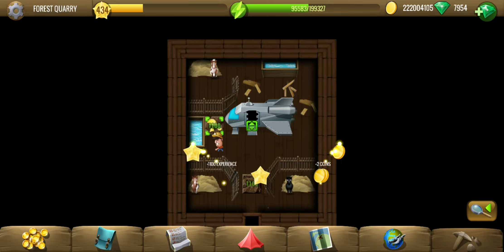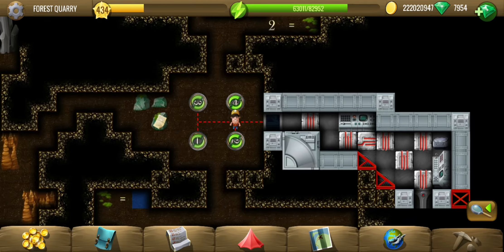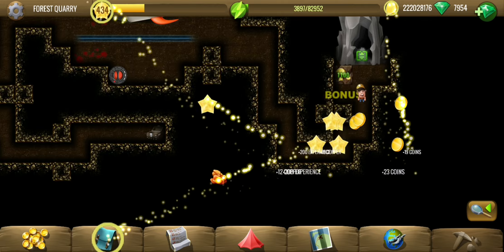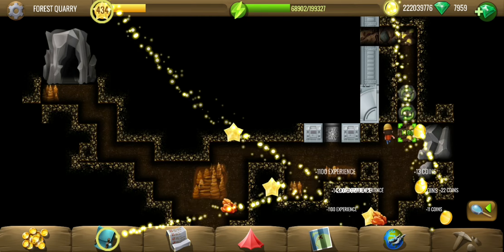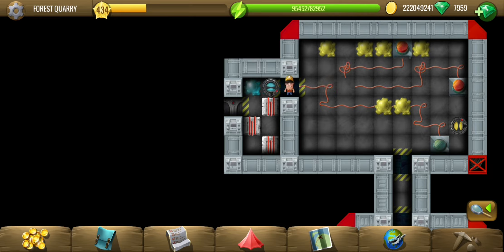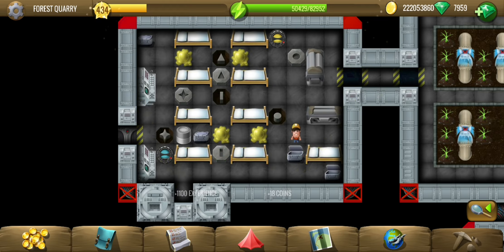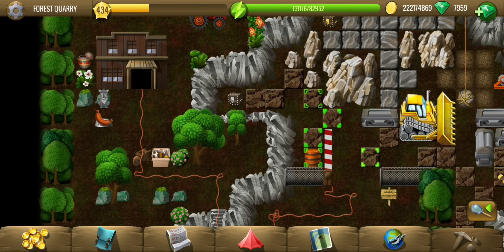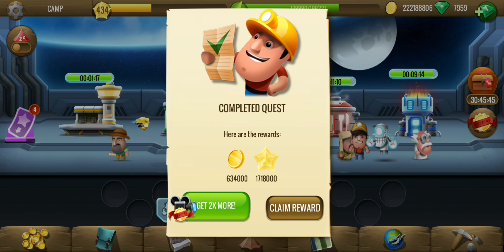Forest Quarry - #8 Terra Main - Diggy's Adventure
Forest Quarry is the 8th location in the Terra Main questline of Terra region in Diggy's Adventure.
After wood, we also need some gneiss so we are in forest quarry to get some samples. We go through forest and caves, solve puzzles to open gates, clear lot of slime. Finally we reach the quarry and get some good samples.

Timestamps:
0:00 - Explore the forest.
1:56 - Numbers on colored marks puzzle.
4:10 - 2nd set of the numbers puzzle.
5:33 - Clear the slime.
6:11 - Continue looking for quarry.
8:50 - Clear slimes & get to control room.
17:14 - Get steel key & go to exit 18.
18:44 - Continue towards quarry.
21:30 - (BONUS) Rum barrels on leaves.
22:34 - Use sausage to distract dog.
23:06 - Connect electricity in house to open gate.
26:13 - Move stone from the crane.
26:27 - Get gneiss samples.
27:11 - Finding missing tiles.
28:39 - Clear gneiss room repeatable.
29:00 - Talk to rusty, quest complete.